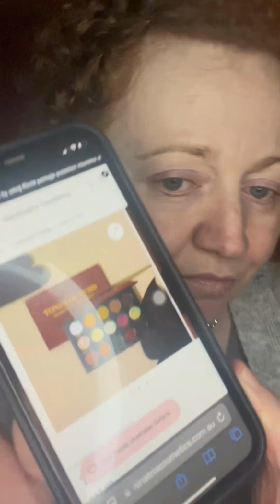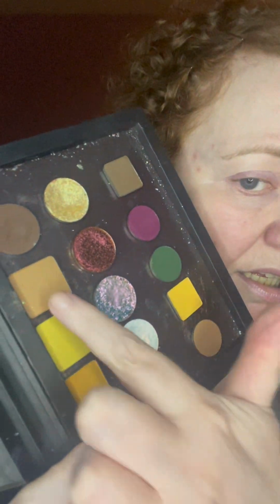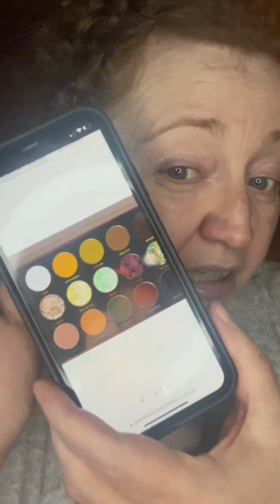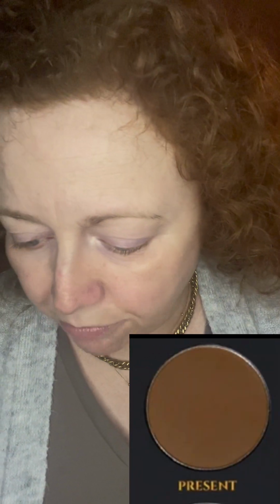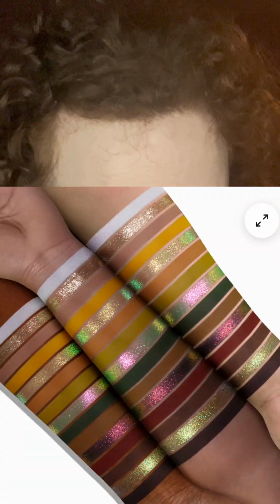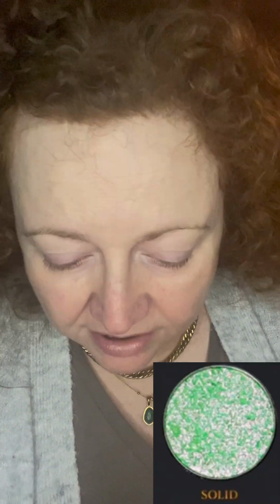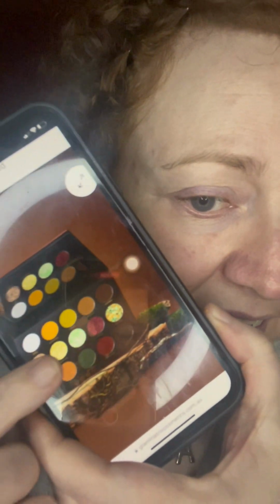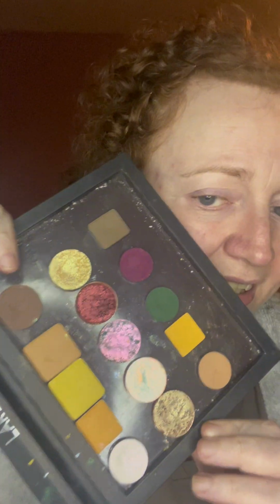IF I CAN DUPE IT I WON’T BUY IT | Glaminatrix Grounded Palette🌲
Glaminatrix recently put a palette together for April Fools, not really expecting it to get as much attention as it did, this palette was called Tones of Turd💩, It was very popular and was requested by a lot of people for this eyeshadow palette to become a reality so of course Glaminatrix gave us what we asked for and they also gave the same palette with the same colour story and called it grounded , I think the colour story is beautiful,
At the moment I’m on a no buy till November to the finances just not being there and I want to use what’s in my collection
From my collection i wanted to try and dupe the grounded palette or at least get similar vibes

0:00 - Intro
0:20 - Intro to the Glaminatrix Palette
0:27 - Lets look at the 2 different palettes
2:21 - Duping the vibes of Glaminatrix Grounded
5:15 - Lets swatch the eyeshadows i’ve chosen to dupe the Glaminatrix Grounded Palette
7:49 - The best part of the eyeshadow palette - Lets swatch the special shades
8:06 - Thanks to @LisasMakeupJourney for the singke eyeshadow
9:45 - I always like to thino when u dupe palettes mine are better 😀
18:07 - Question Time beauties  🙋‍♀️
18:30 - Please Subscribe Like and Comment

@embracing my curls

Videos to binge watch -
New DIOR BACKSTAGE ROSY GLOW BLUSH STICK ROSEWO
If I Can Dupe It I Won't Buy It: Duping Natasha Denona I Need A Nude 💗
GRWM Using SHOP MY STASH Make Up & SYDNEY GRACE In Memory Of Mel Thompson DUPE PALETTE

FAQ
What is your skintone? Normal to combo
What is your favourite skincare brand ~ I don't have one but if i had to pick I would choose Cliniqure moisture surge
Where are you from? I'm from the UK

Turn on your NOTIFICATIONS BELL if you want to get notified every time I upload! I try to go live every evening and my long form content isn’t a set schedule I film those videos as and when

Thank you guys for watching 🥰 it’s very much appreciated